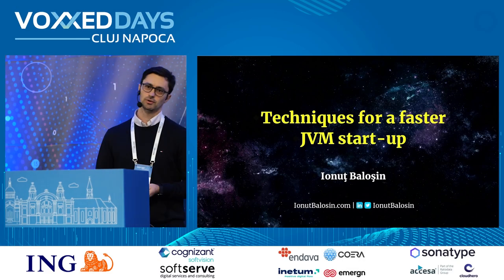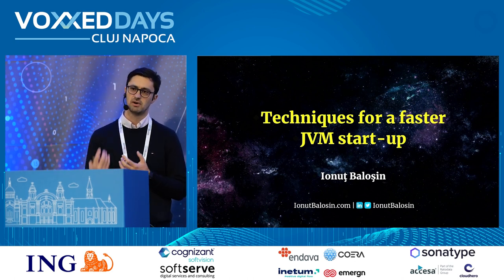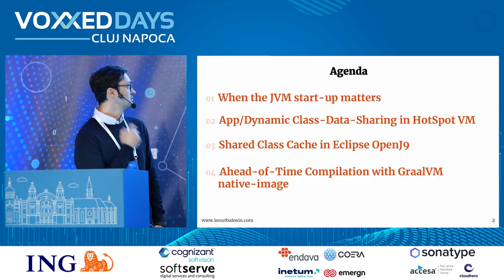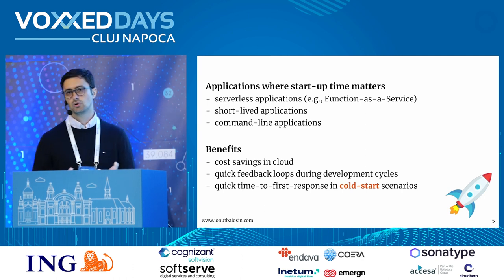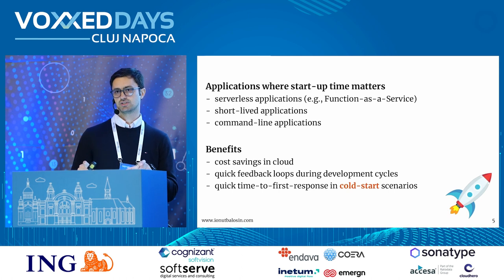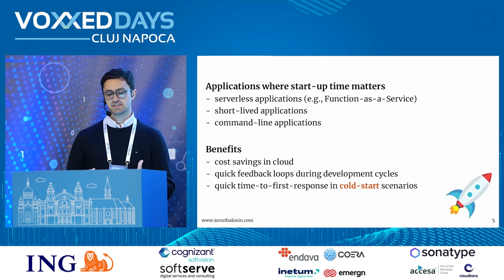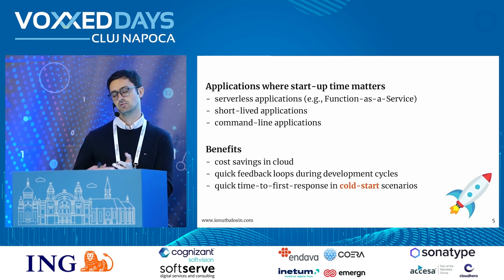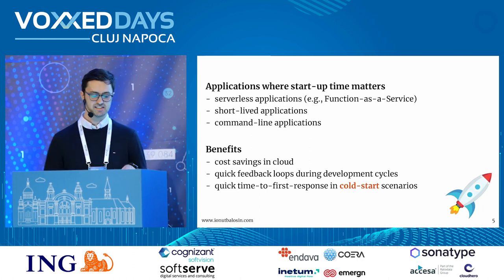[VDCLUJ22] Ionuț Baloșin - Techniques for a faster JVM start-up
During this session, I will discuss a few techniques about how to improve the JVM start-up time for any application running on the JVM, independent of the programming language. These techniques could be applied in any project, in general without code changes. You can use the same techniques to speed up the JVM start-up time for your applications (both in development and production environments).

Main topics:
- when the JVM start-up matters (i.e. for what types of applications)
- application/dynamic class-data sharing in HotSpot JVM
- shared class cache in Eclipse OpenJ9
- Ahead-of-time (AOT) compilation
- few handy JVM flags
- hands-on demonstration (including benchmarks results)

The JVMs included in this talk are OpenJDK HotSpot, Eclipse OpenJ9 and Graal VM